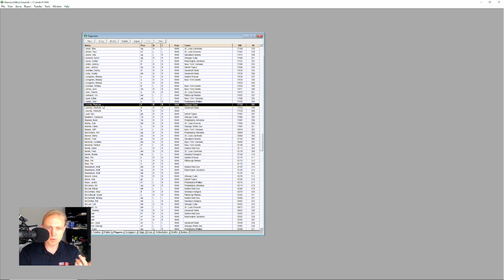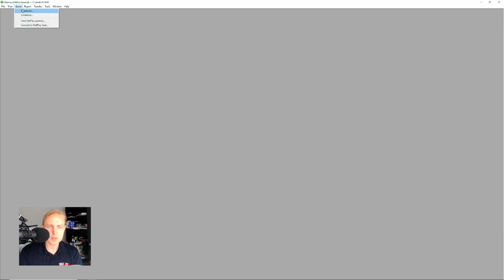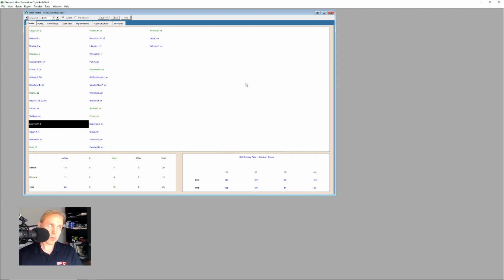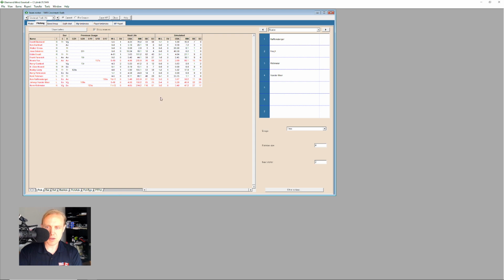Why I Use Real Life Transactions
Let's take a look at real life transactions and everything associated with them.